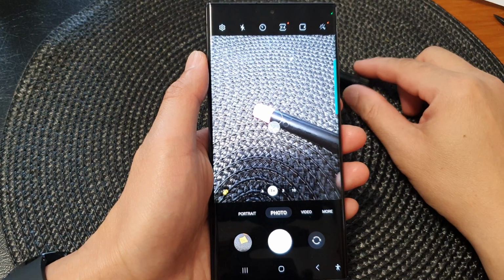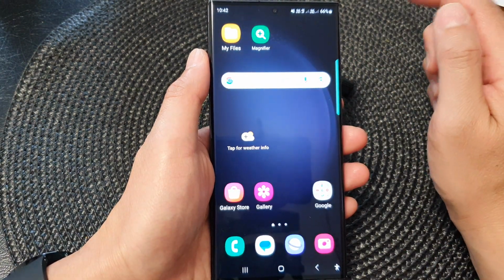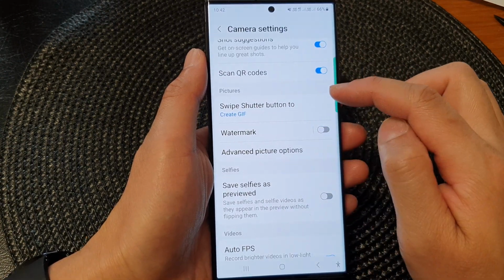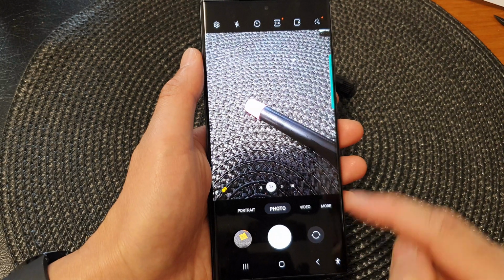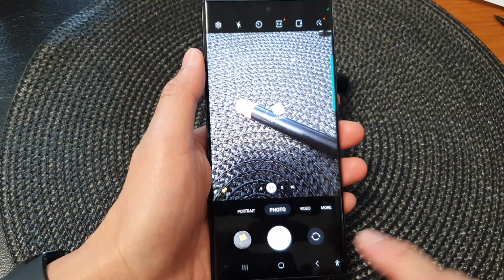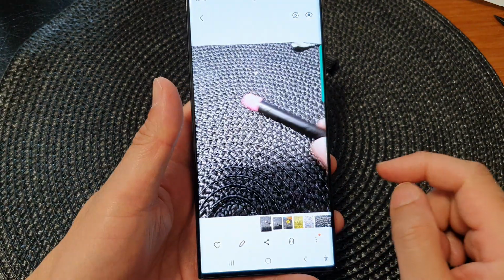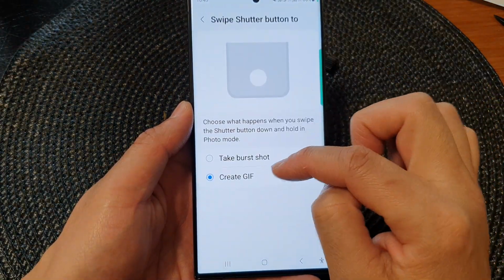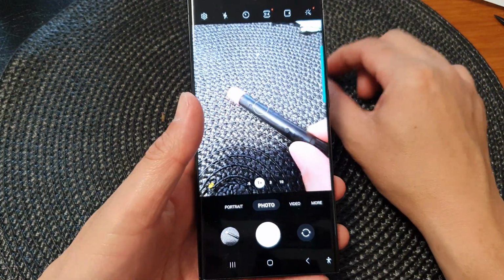Galaxy S23's: How to Create an Animated GIF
Learn how you can create an animated GIF on the Samsung Galaxy S23/S23+/Ultra.

Get ready to learn how to create stunning animated GIFs right from the convenience of your smartphone!

An animated GIF is a fantastic way to add a touch of magic and fun to your photos. Whether you want to capture a special moment, express an emotion, or simply entertain your audience, creating animated GIFs on your Galaxy S23 is the perfect way to do it!

With our step-by-step tutorial, you'll discover the easy-to-use tools and features available on your Galaxy S23 that will turn your static images into mesmerizing animations. From adding captivating effects to choosing the perfect frame speed, we've got you covered!

Unleash your creativity and surprise your friends and followers with personalized, shareable content that stands out. Whether you're an aspiring artist, a social media enthusiast, or just someone who loves having fun with their smartphone, this tutorial is for you!

So, join us as we dive into the world of animated GIFs and show you how to create your very own on the Samsung Galaxy S23. Don't miss out on this fun and engaging experience—get ready to be amazed by your own animated masterpieces!